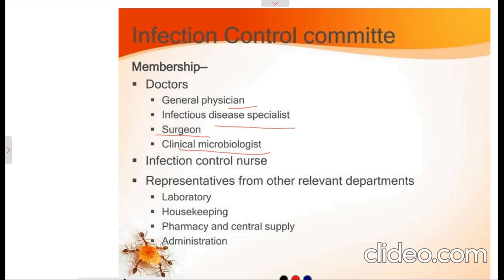Infection Control Comitte By Ashish Rahi